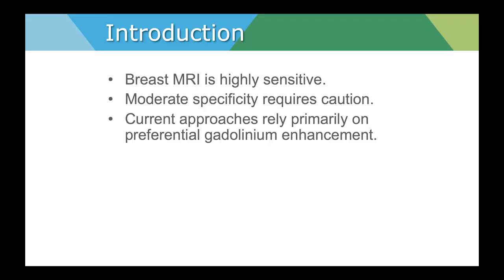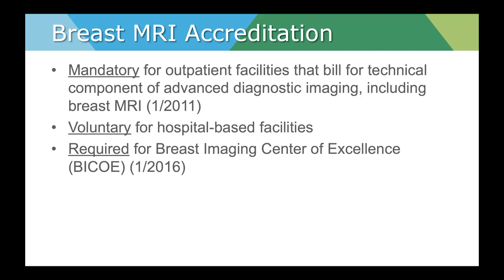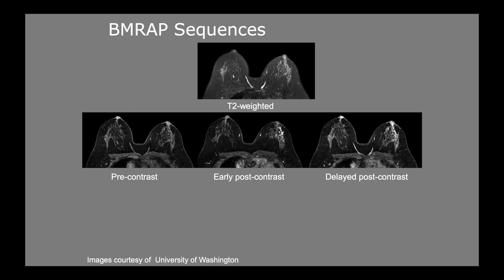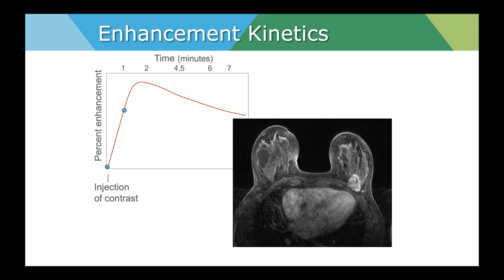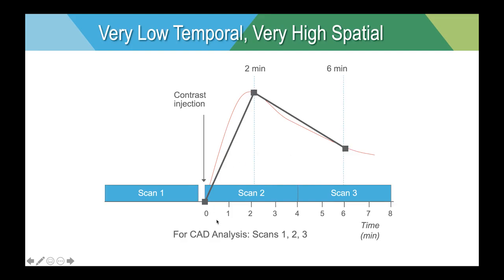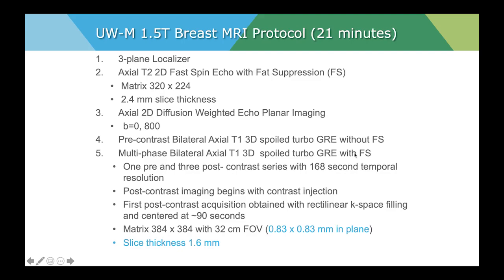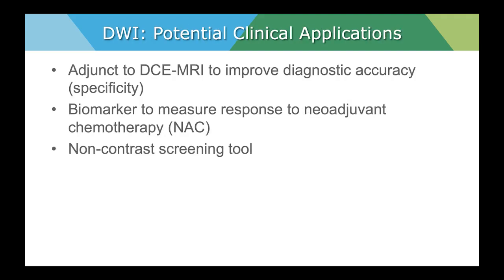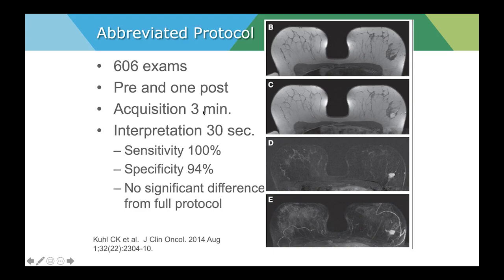New update : Breast MRI